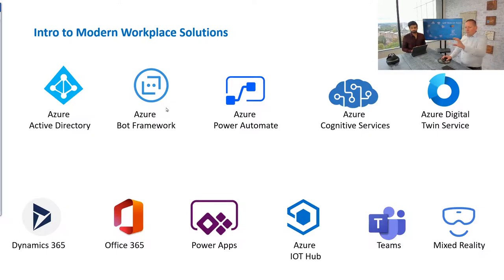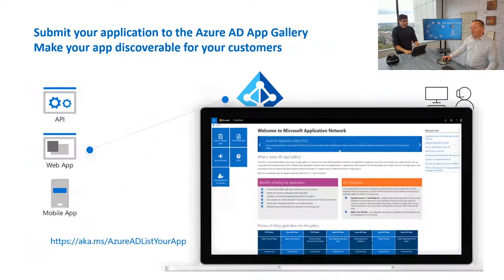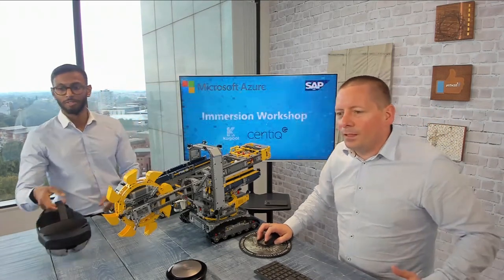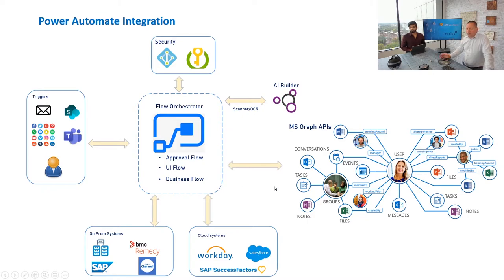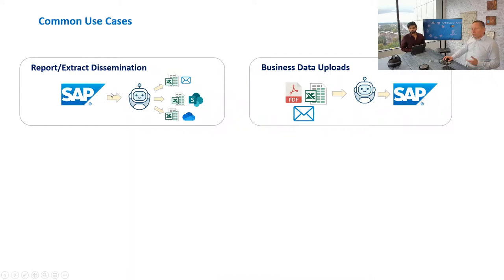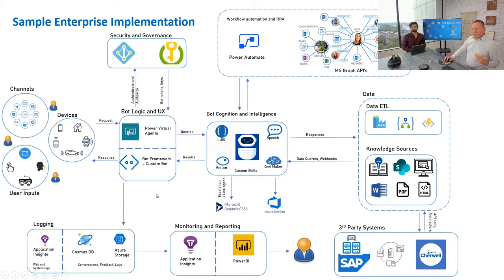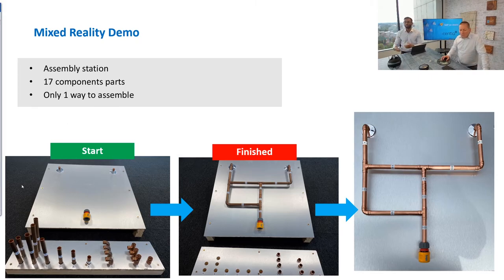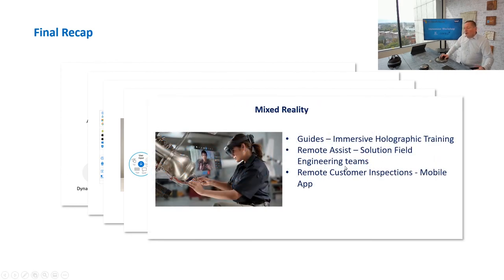SAP on Azure - Introduction to Modern Workplace Solutions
Session 4 - Hosted by Kagool and held on Wednesday 23rd September 2020 at the Kagool Head Office in Coventry, UK.

Session 4 shows you how to unlock additional value from your existing ERP investments, both in SAP and your Microsoft landscapes. Lots of technical overviews and demonstrations - Mixed Reality, Chatbots, IoT and much more that Kagool can provide.

Chapters
00:00 - Introduction
04:09 - Identity Management
11:34 - IOT Enablement
22:26 - AI & Cognitive Solutions
25:14 - AI – Image Recognition
27:47 - Power Automate
43:45 - Virtual Assistants
55:25 - Mixed Reality
1:04:45 - Final Recap
1:06:48 - Q&A